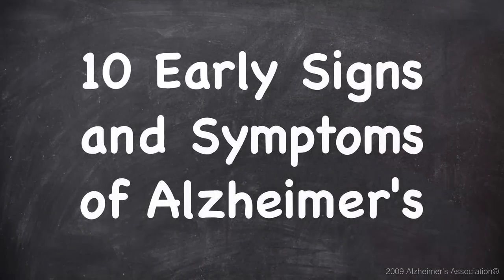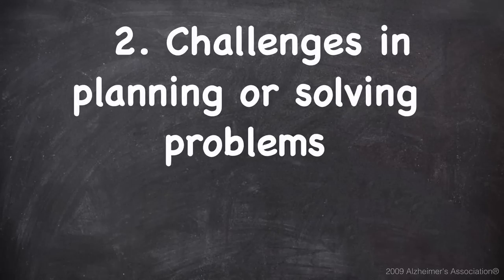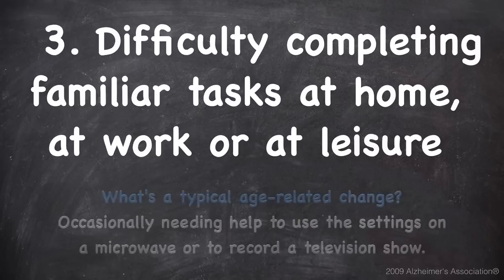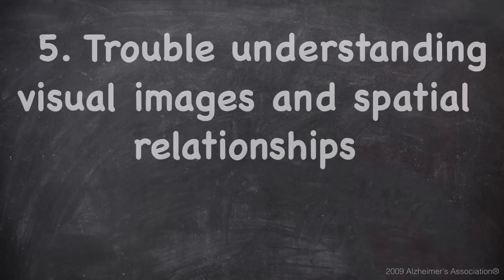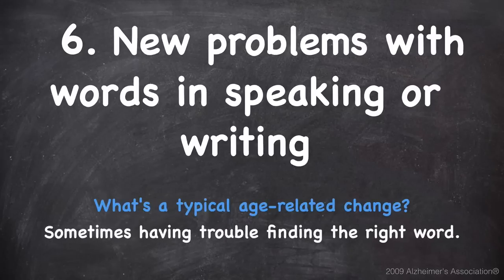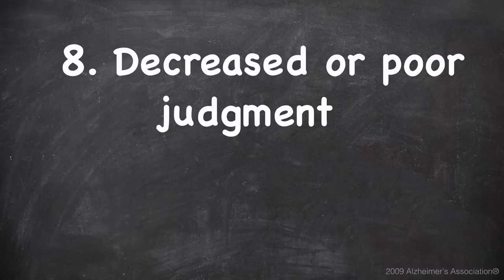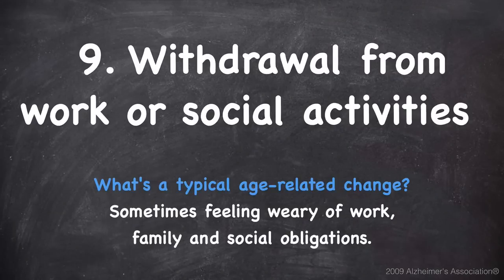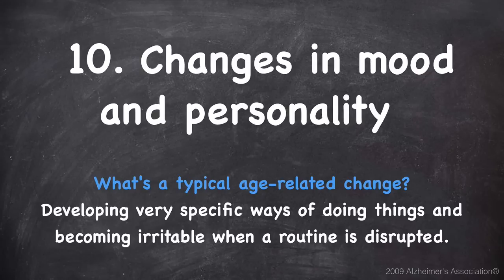10 Early Signs and Symptoms of Alzheimer's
7 WAYS TO IMPROVE YOUR MEMORY, FOCUS AND REDUCE MENTAL DECLINE. A GOOD MEMORY IS ESSENTIAL FOR EVERYONE, IN EVERY WALK OF LIFE!
In this Free Report, you'll discover warning flags that you want to recognize early so you can take action on brain health; foods to eat and nutrients that have been shown to have dramatic effects on brain health and simple tips and strategies to improve your memory within just days.

Good  Health ...  Makes  Today  Better ... and  Tomorrow  Possible